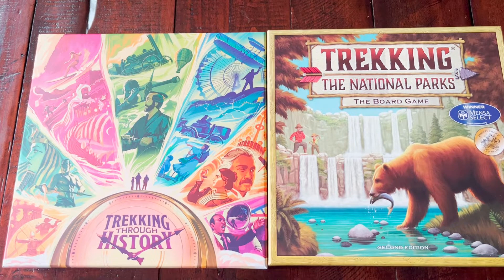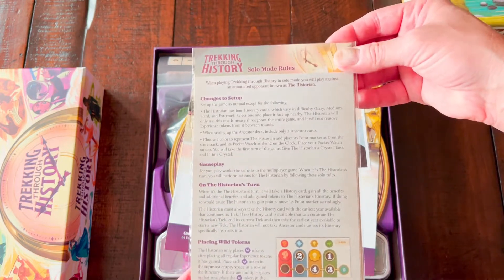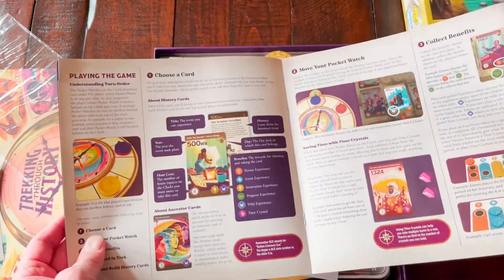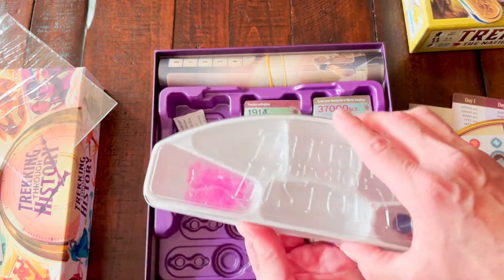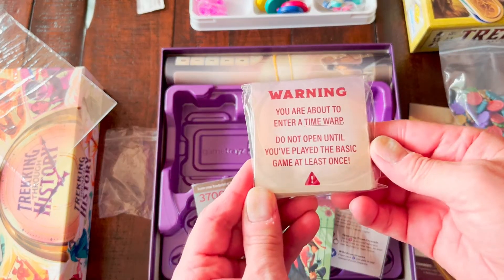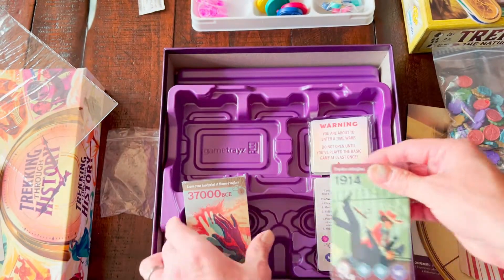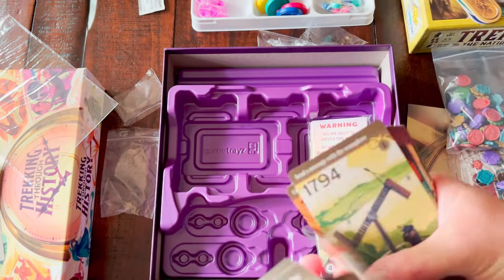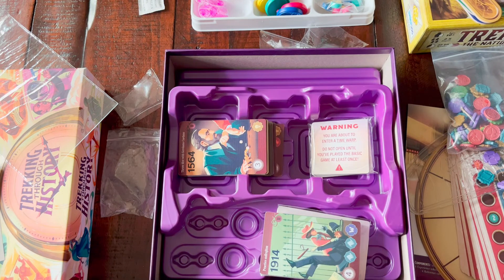Trekking Through History with solo mode: A Kickstarter unboxing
Trekking Through History is the latest from Underdog Games and the latest in its Trekking portfolio, which includes Trekking the National Parks. I would love to see more sports sims explore colorful, card-driven offerings like these.